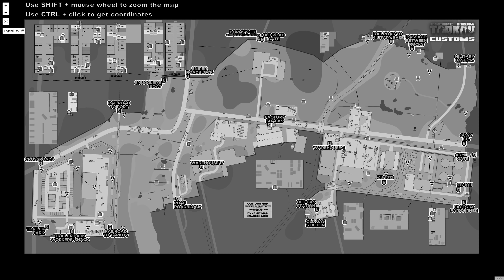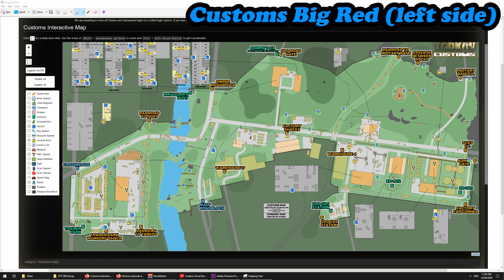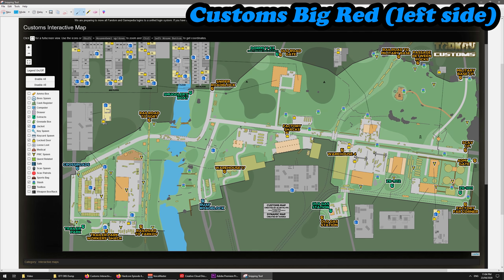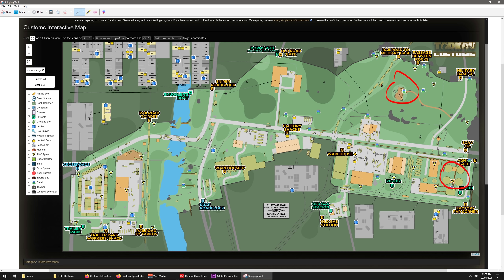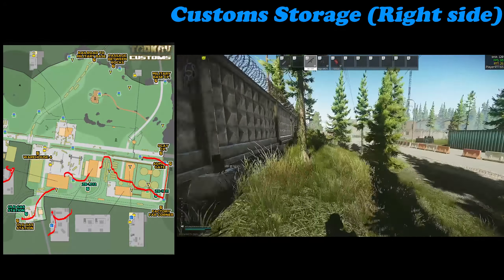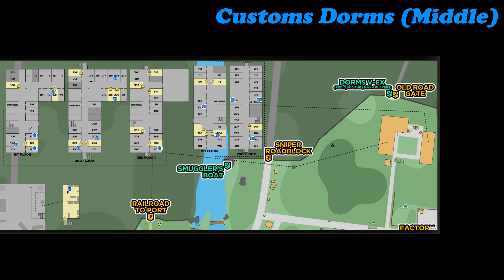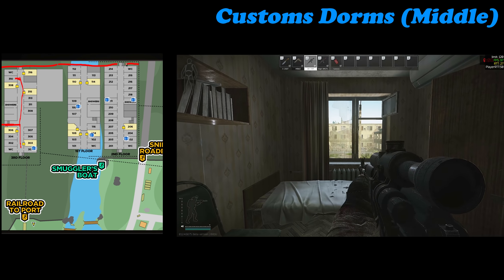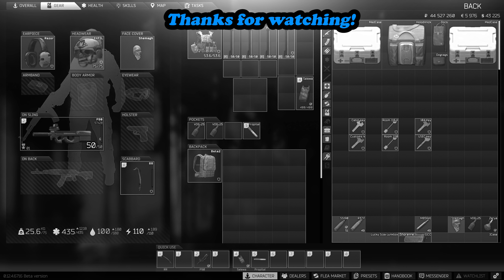Make Bank on Customs - Low Risk Loot Run - Escape from Tarkov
In today's video, we have a Low Risk Loot and Money run where you can make 500k to One Million plus on your Scavenger runs on customs or a run on your PMC with some very cheap keys. The aim was to help new players starting out or even vets looking to make some money while doing their tasks once a wipe hits.

Geneburn - Escape From Tarkov.

Song used in introduction is Yrsa by Bulp
taken from the album Yrsa